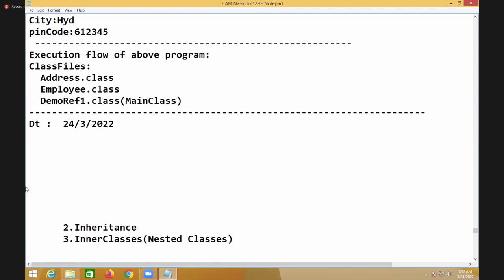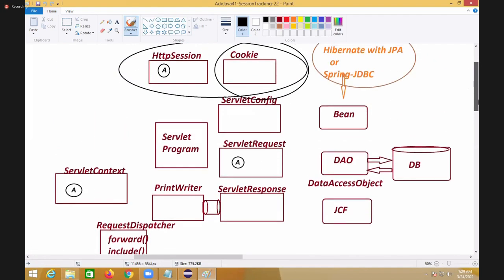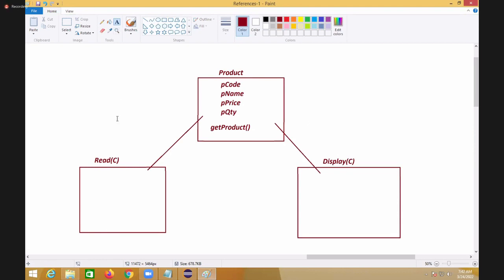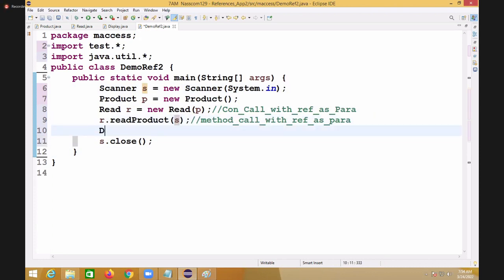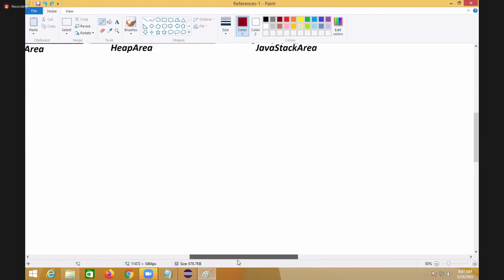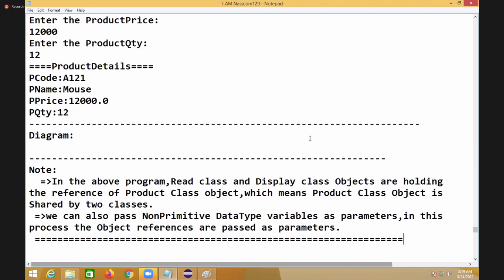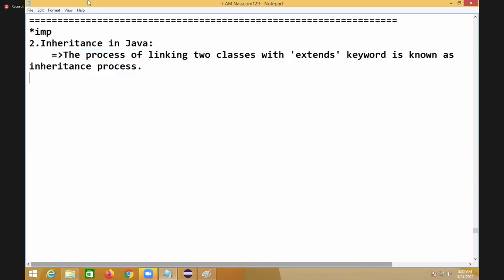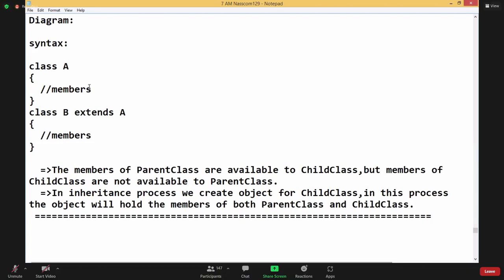JAVA_25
JAVA_25 (24 mar)